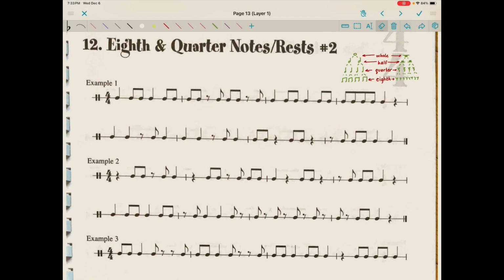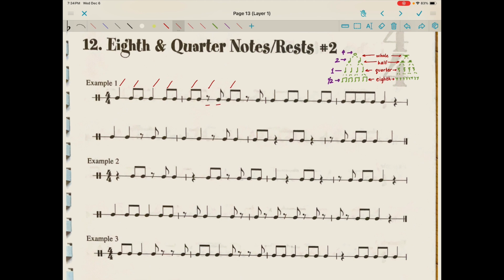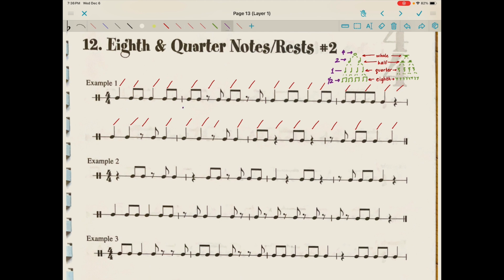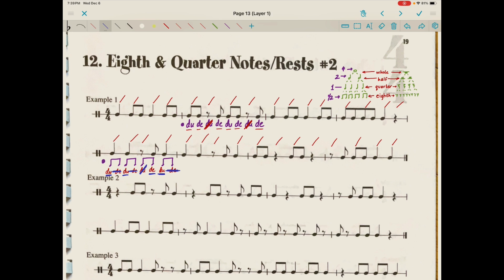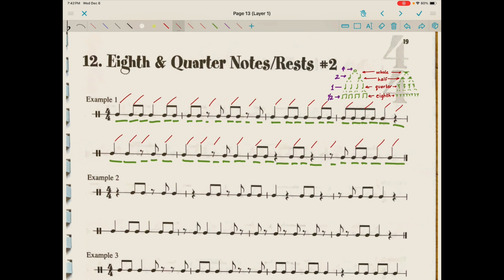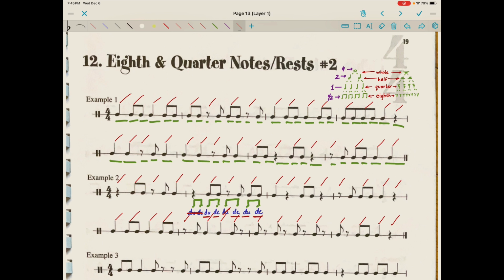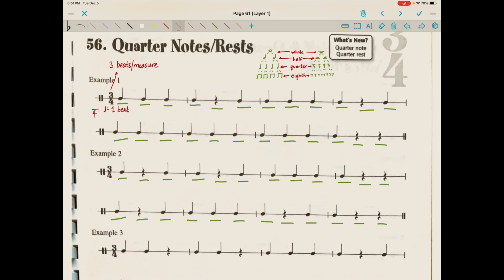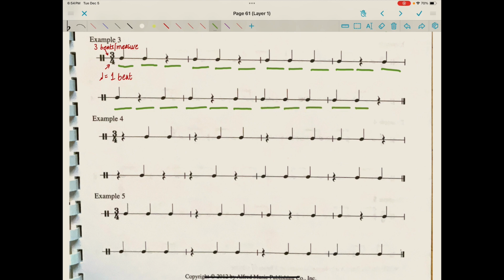Music Literacy— Lesson 25, Part 3- Rhythm Reading Practice